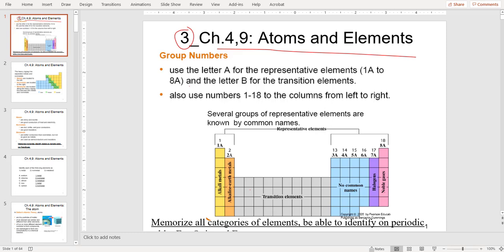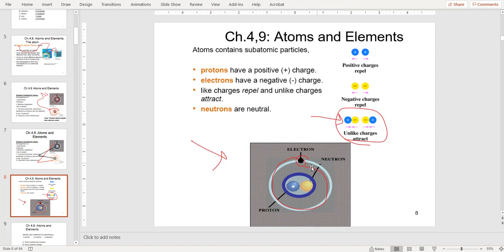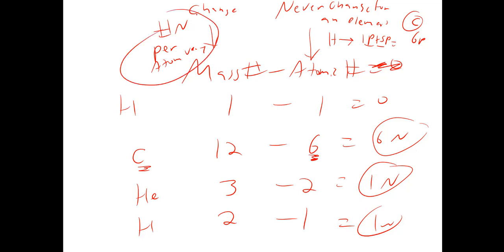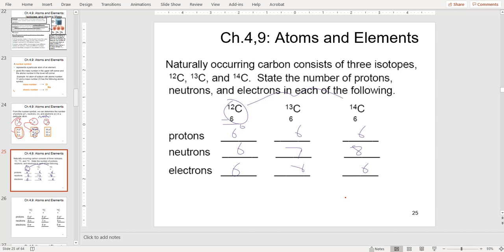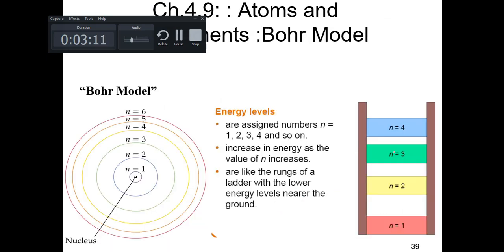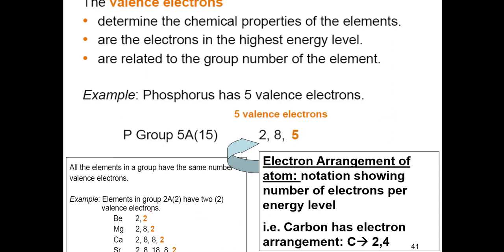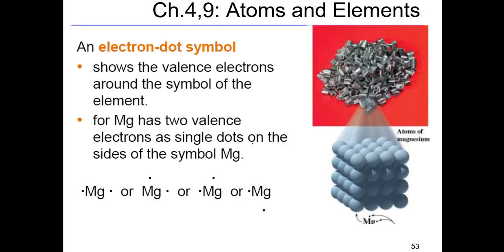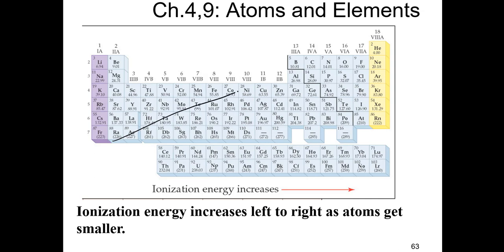3 Ch 4 9 handout Atoms Elements